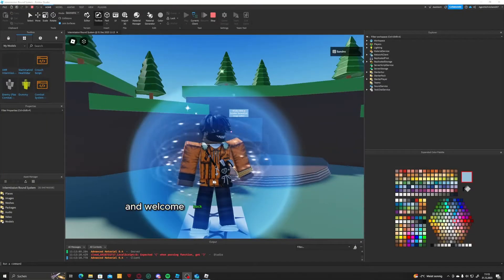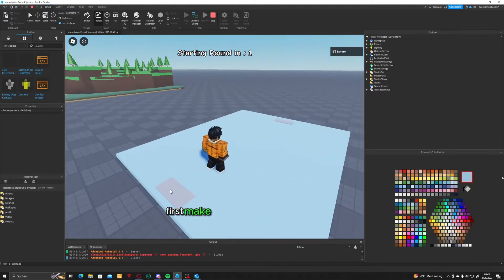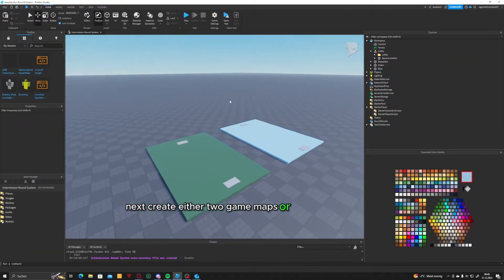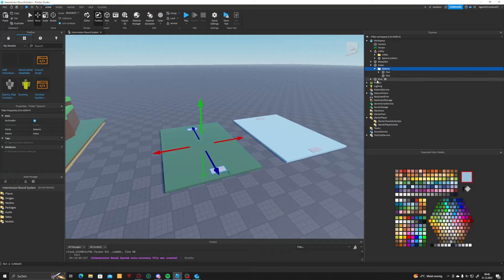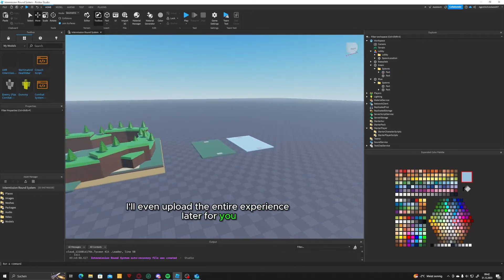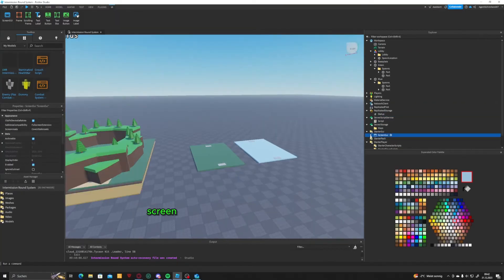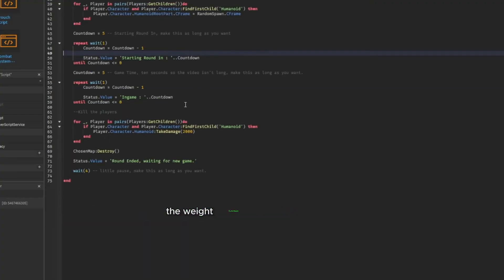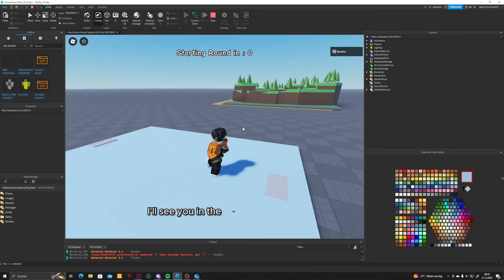HOW TO MAKE A INTERMISSION ROUND SYSTEM | Roblox Studio Tutorial 🛠️ | 1MinuteRobloxTutorial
📌 Kapitelübersicht / Time Steps:

0:00 Intro
0:10 Preview
0:21 No other SpawnLocations in the Experience
0:36 Create Game Maps
0:47 Create SpawnParts for the GameMaps
1:06 Insert Model Kit
1:16 Move Model Objects to the right Position
1:36 Put Game Maps in ServerStorage into the Maps Folder
1:42 Round System Script Settings
1:55 Final Result and Outro

🖥️ -Roblox-Spiele entwickeln in nur 24 Stunden

📦 Zusätzlich findest du dort auch meine selbst entwickelten Roblox Scripte, Models, Assets und weitere Ressourcen, die dir bei deinen eigenen Spielen helfen können – ideal für Einsteiger und Fortgeschrittene!

🎥 Kamera, 🎙️ Mikrofon, 🧰 Werkzeug, 🖥️ PC-Builds & mehr!